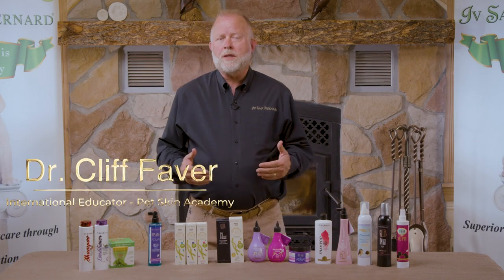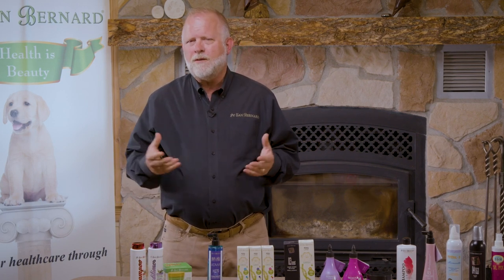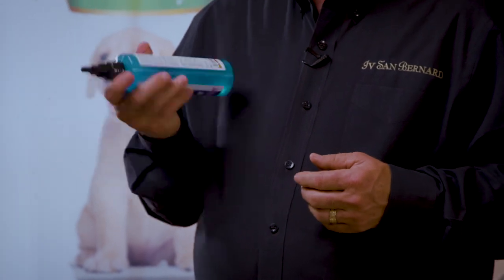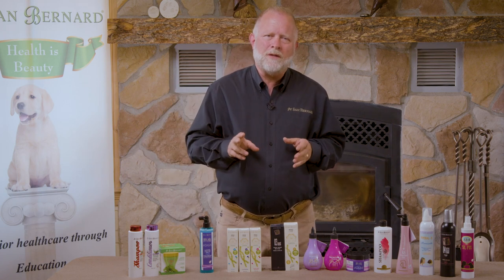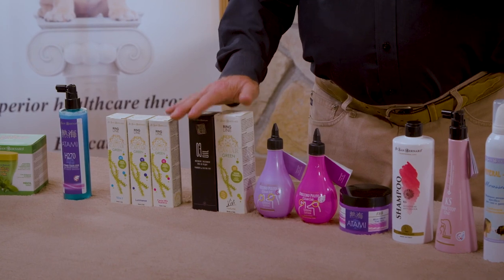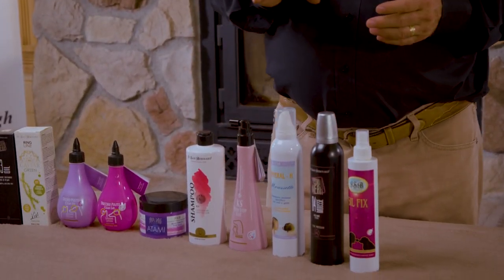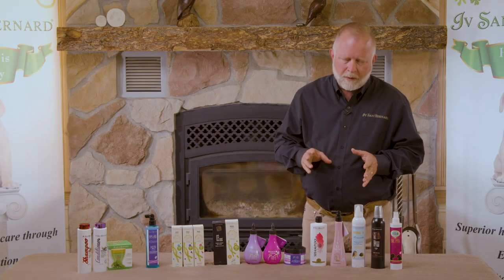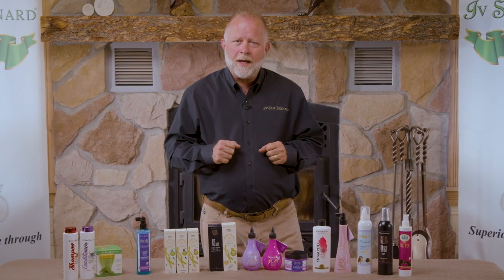Auxiliary Pet Products by Iv San Bernard USA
At Iv San Bernard USA, we have countless products for everything from routine bathing to dealing with severe skin issues but we also have a bunch of great products to cover a range of other situations. In this video, we go over some of our auxiliary products that could be just what you and your pet are looking for!

The Pet Skin Academy was created by Dr. Cliff Faver, DVM and a group of longtime groomers and Certified Pet Aestheticians as a way to reach more groomers, show handlers, and pet owners and teach them the best ways to care for their pet’s skin and coat. Our goal is to provide in-depth education on the foundation of coat science, the needs of the Short, Medium and Long Coat, skin therapies and much more.

A beautiful coat begins with exceptional skincare.

Iv San Bernard products are an exclusive line of fine Italian pet products imported from Italy. Iv San Bernard (ISB) has been described by the European Press as The Leading Company in the Pet Field in Quality, Design and Marketing. It is the top selling pet grooming product company in Europe and China and now available in the United States!